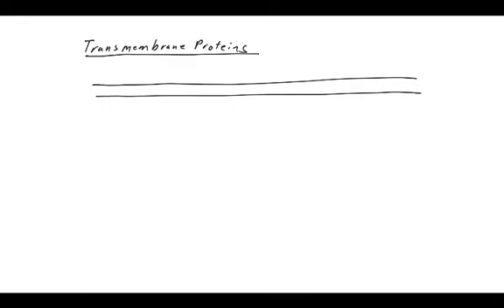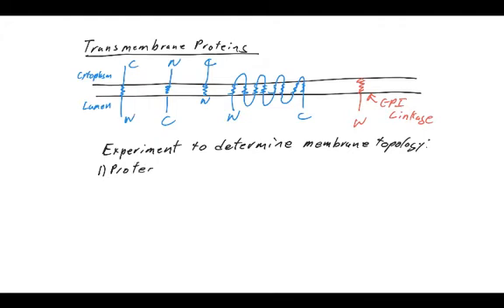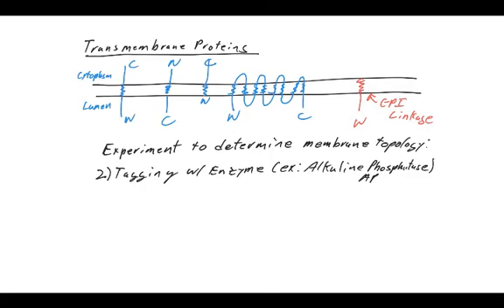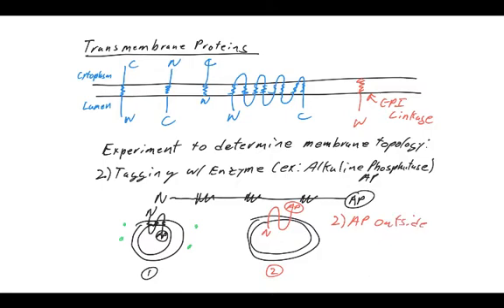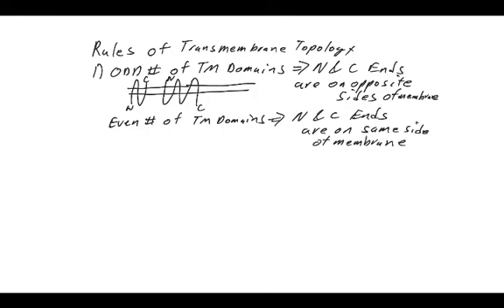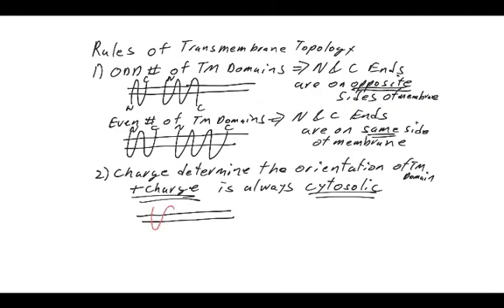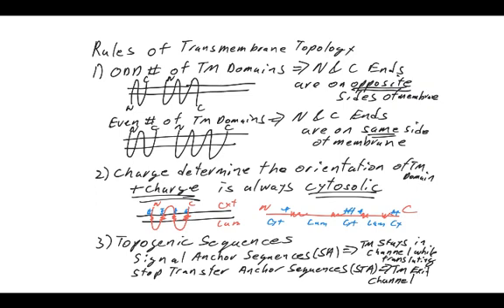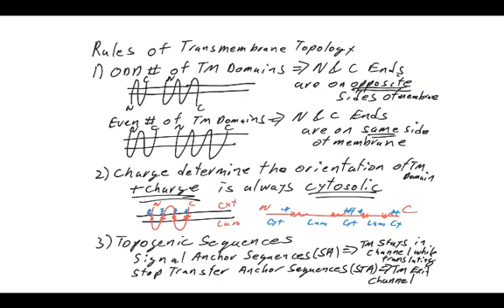Transmembrane proteins: Rules and Assays for Topology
A summary of the rules and assays that are used to determine the topology of transmembrane proteins